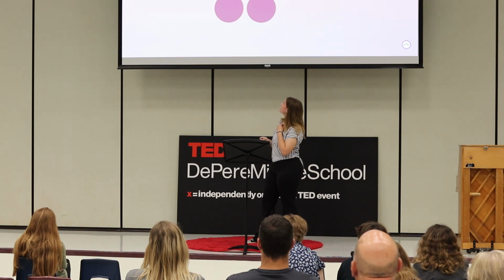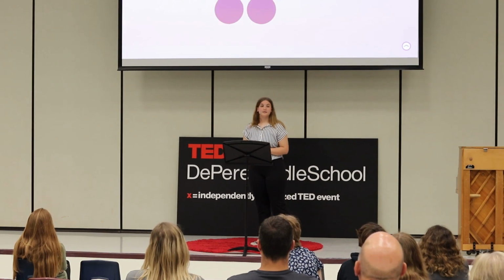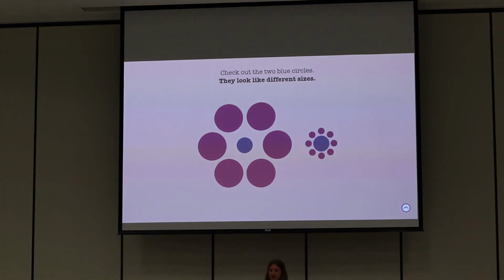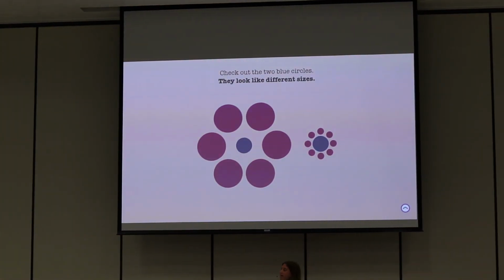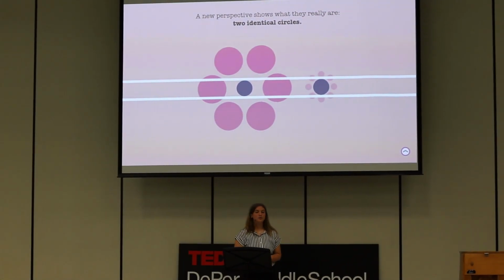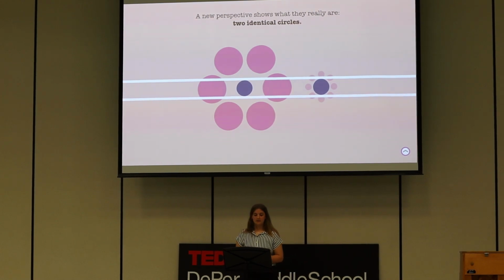The World of Bias | Ainsley McKee | TEDxDePereMiddleSchool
Bias is all around us. In fact, most of us exhibit bias without even knowing it, as a result of our upbringing, environment, or the places we live. Ainsley aims to tackle implicit bias to help us better control our initial impulse about people, places, and things. Ainsley McKee lived in Mountain, WI until she was 7 and moved to DePere in 2015. She is currently in 8th grade at DePere Middle School and is loving it. Ainsley enjoys playing soccer, longboarding, traveling and spending her summers with friends and family. She is honored for the opportunity to speak for TEDxDePereMiddleSchool and is thankful for all that her parents and teachers have done for her. This talk was given at a TEDx event using the TED conference format but independently organized by a local community.